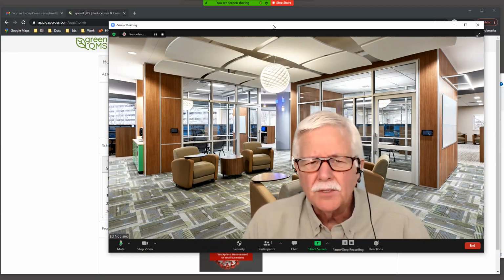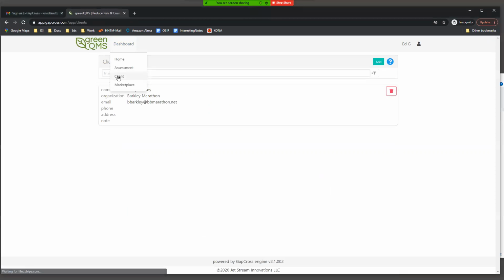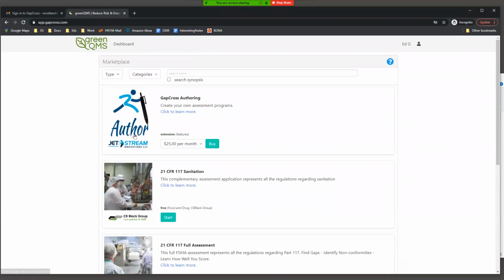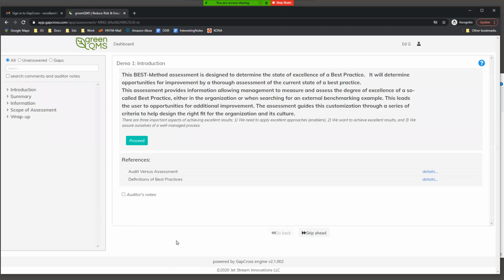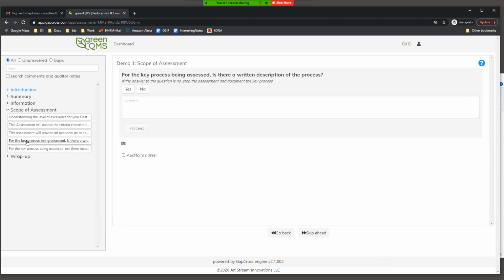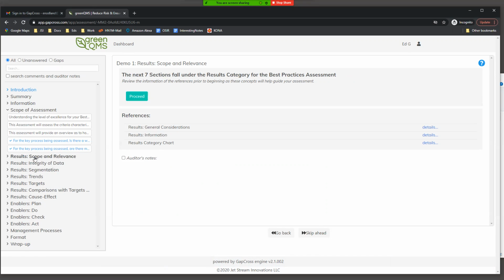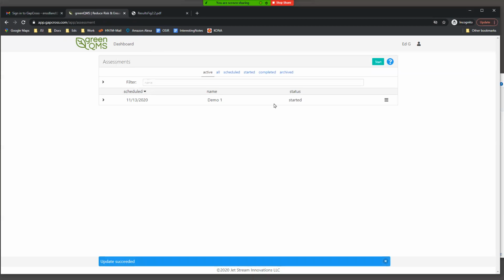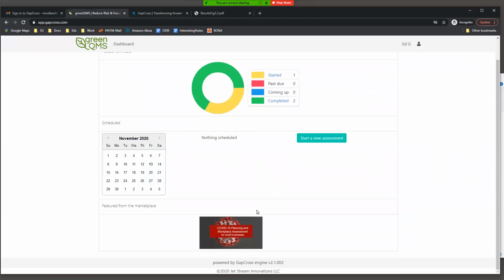GapCross 2.1.002 Overview Demo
Get started using GapCross with this 5-minute overview.